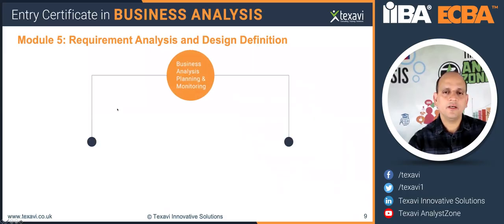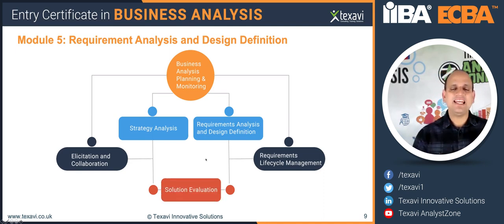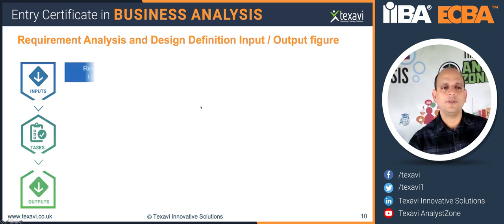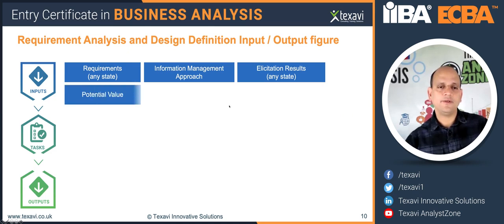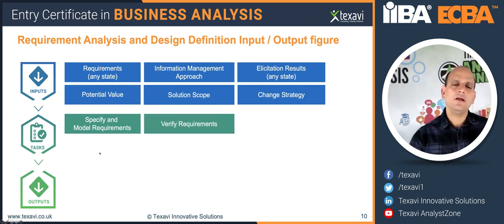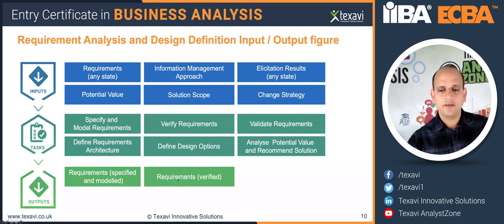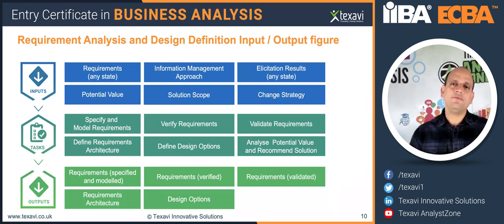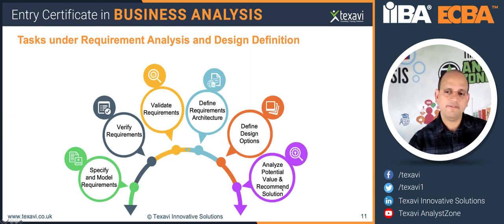What Happens In Requirements Analysis? Tasks, Inputs, Outputs During Design Definition in Projects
In this video from TEXAVI, Pardha Mantravadi elaborates on the requirements analysis and design definition phase in the software development projects and business process improvement initiative. Here, the discussion touches upon the definition, inputs, key tasks and outputs during the requirements analysis activities.

Watch the video to learn the key tasks, inputs and outputs during the requirements analysis activities in IT projects.